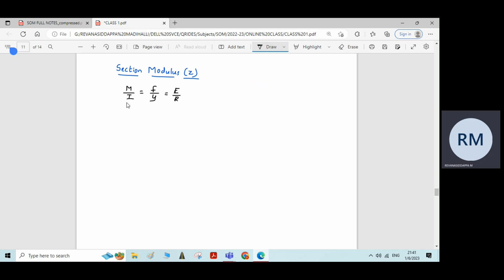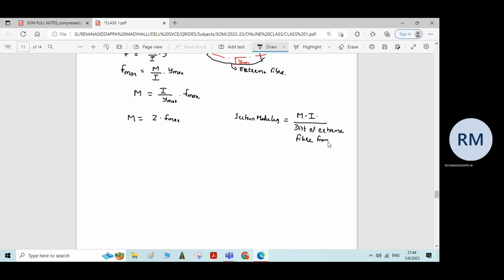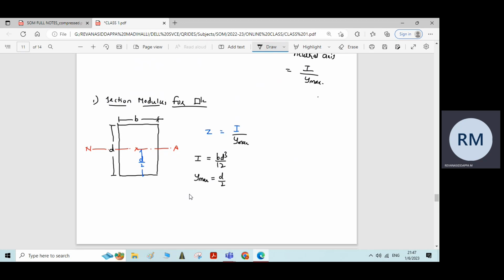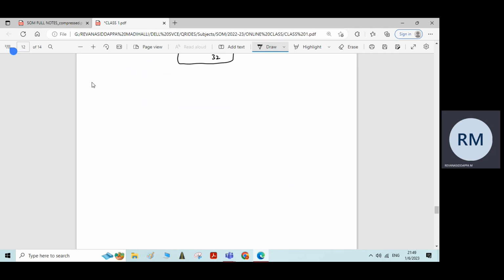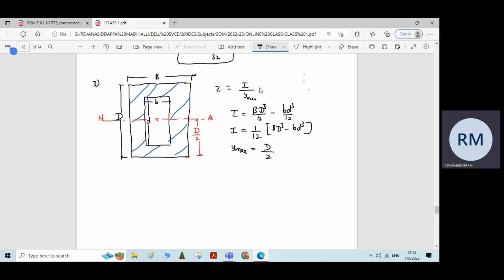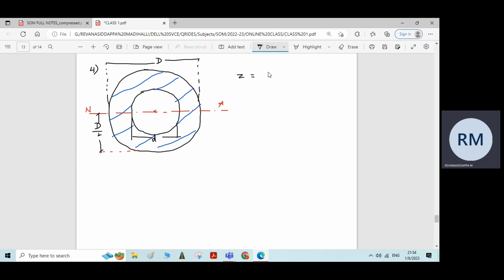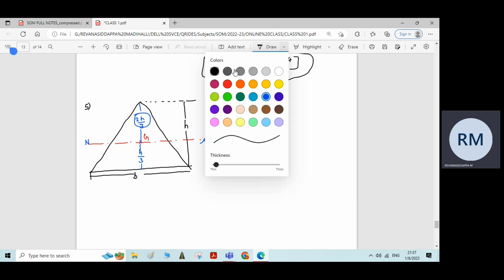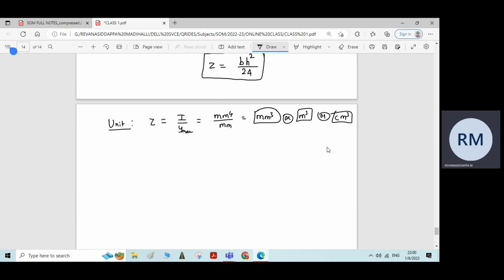MODULE 3 LECTURE4 SECTION MODULUS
SECTION MODULUS